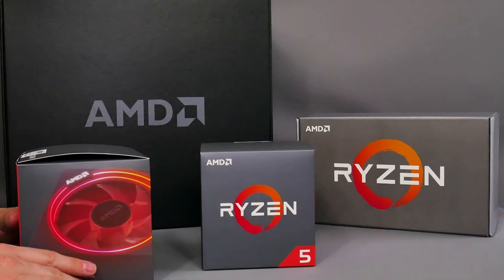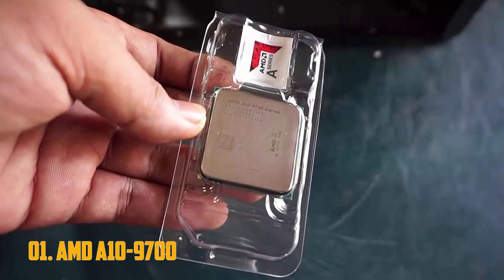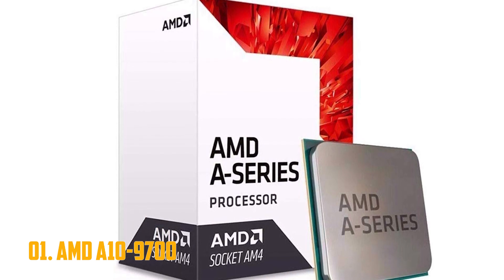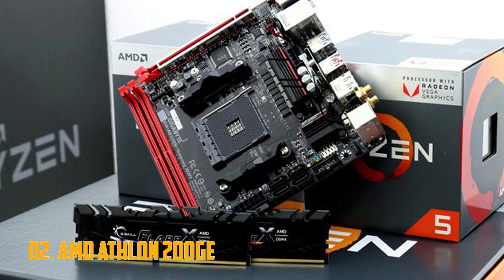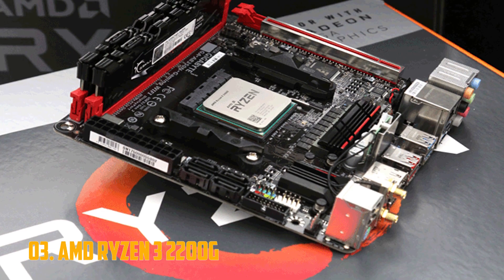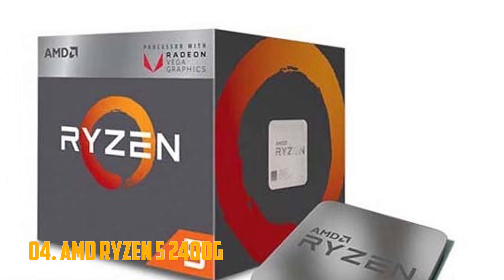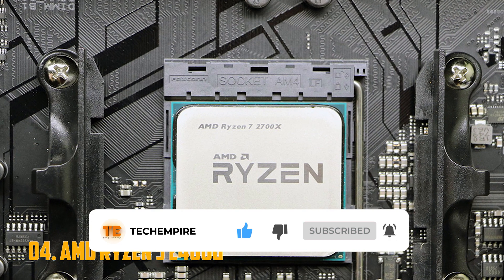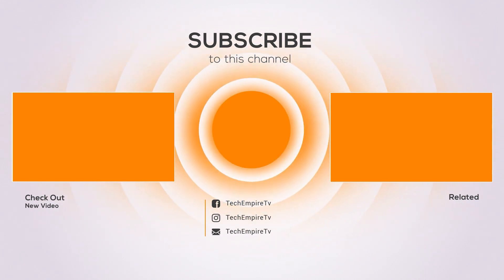✅ Top 4: Best APU For Gaming and Video Editing || Best APU Buying Guide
Top 4 Best APU For Gaming and Video Editing Buying Guide

✅ Check out the updated prices:
1. AMD A10-9700
2. AMD Athlon 200GE
3. AMD Ryzen 3 2200G
4. AMD Ryzen 5 2400G

Some of the footage used in this video is not original content produced by TechEmpire. Portions of stock footage of products were gathered from multiple sources including, manufactures, fellow creators and various other sources.